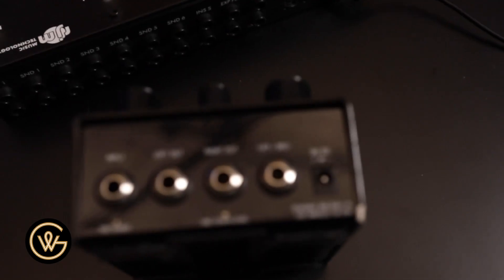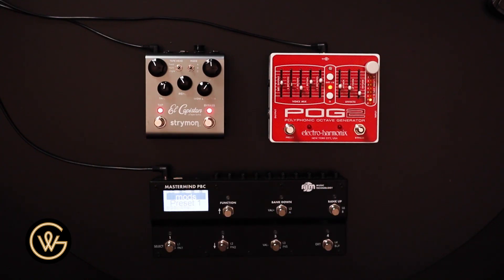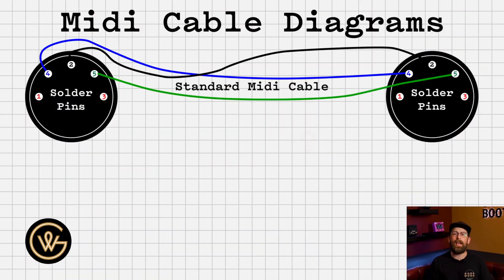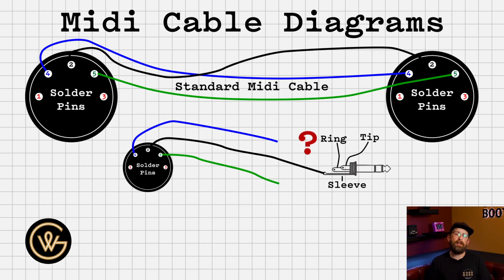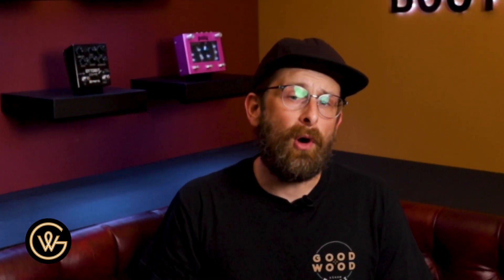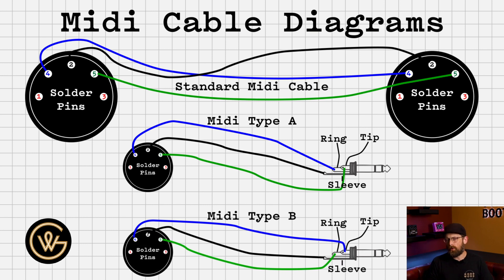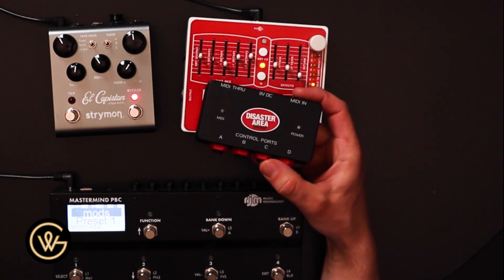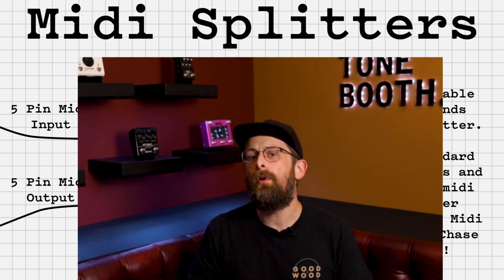Connect Your TRS Midi Pedals Right The First Time!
In the last few years, pedal builders have started moving away from the standard 5 Pin DIN plug for their mini connections.  In the name of space saving, pedal builders have moved towards 1/4" and 1/8" TRS plugs instead.

This is great - except when you need to figure out how to connect them.
You now need to know what midi configuration the pedal builder has chosen for their pedal:
1. Midi Type A
2. Midi Type B
3. Chase Bliss (take a stab at which company uses this one!)

In this video Grant goes through what the difference is, how to figure it out for your pedal and a couple other options to keep connections simple and predictable so you can get back to playing guitar as quickly as possible!